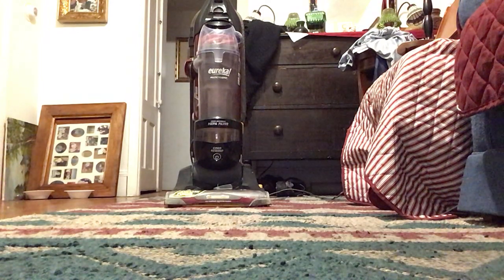TESTING THE EUREKA AIRSPEED MULTICYCLONIC PET!!!!!!!!!!!!!!!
This vacuum is probably the best out of all my other vacuum cleaners!

R Is For Red!

Dale Soucier